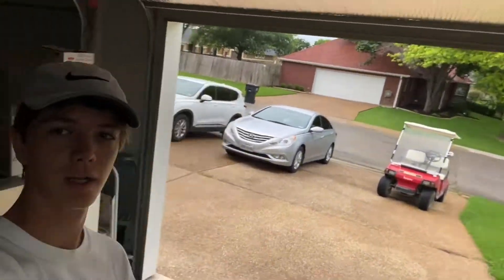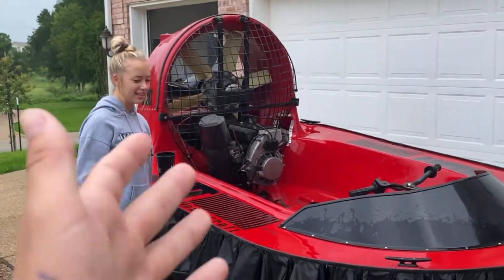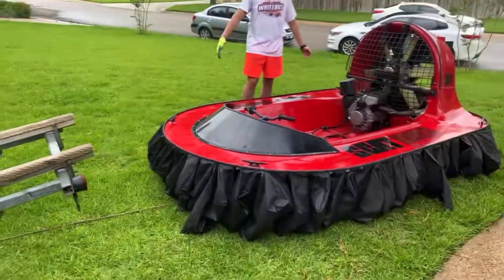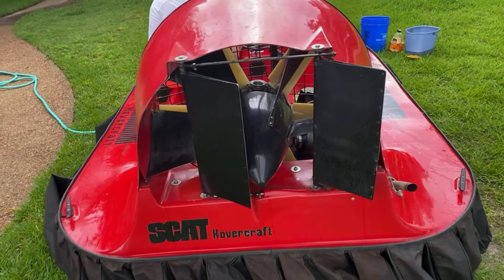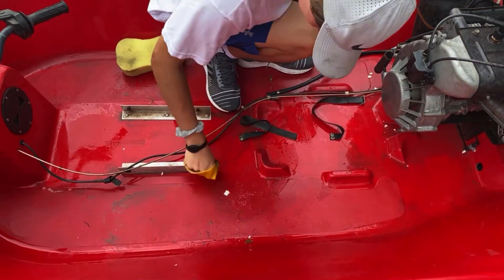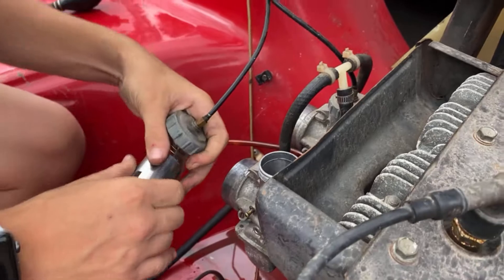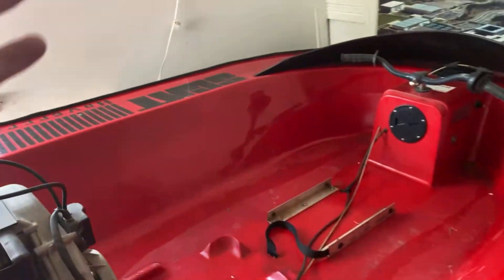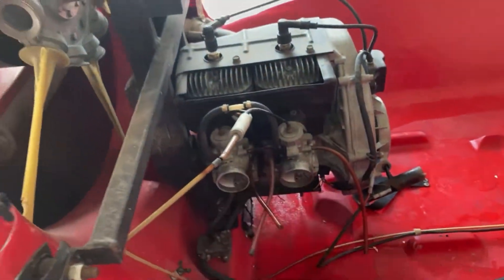55hp sunmer project! Goes on LAND and WATER! part 1